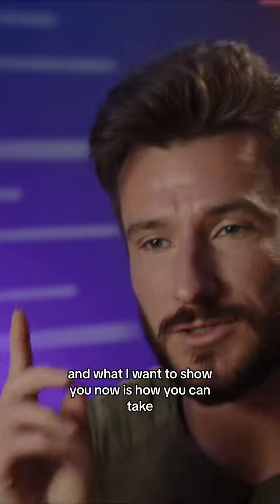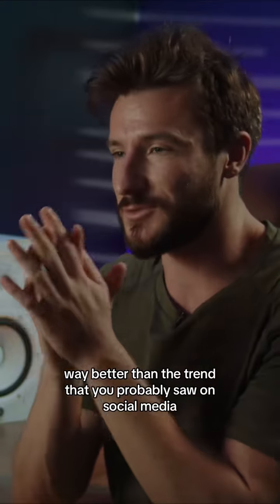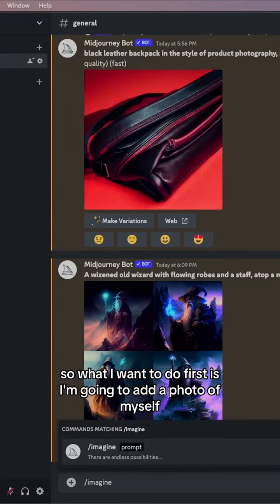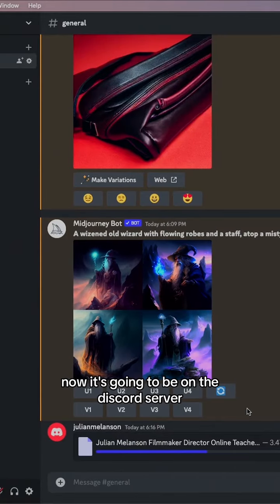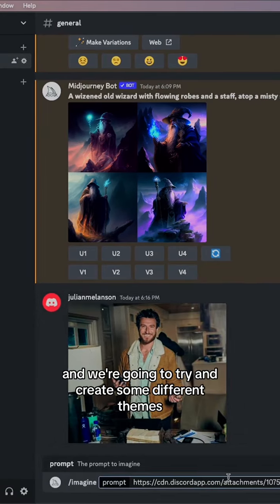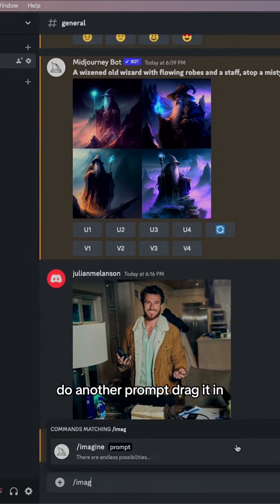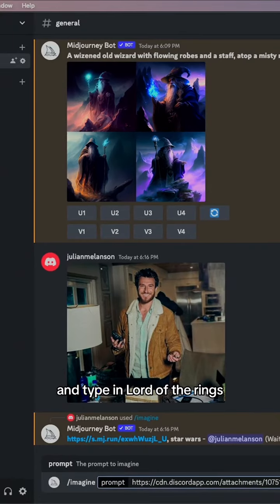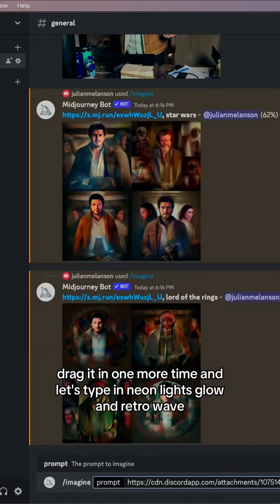Here’s how to edit a photo of yourself in Midjourney 👆🏻